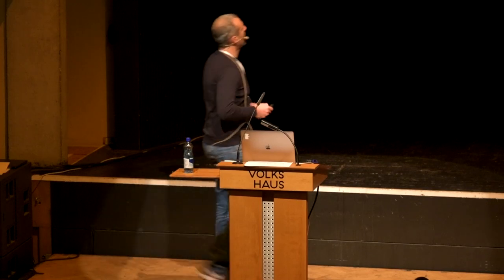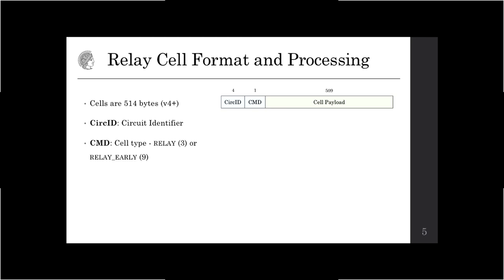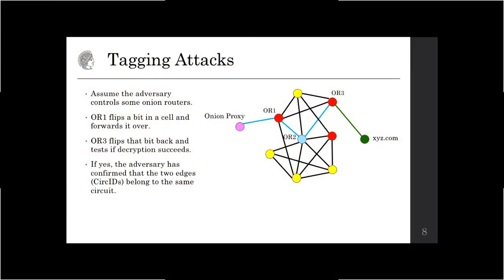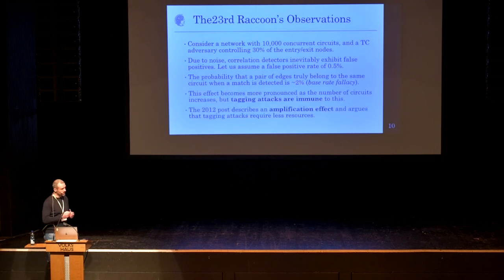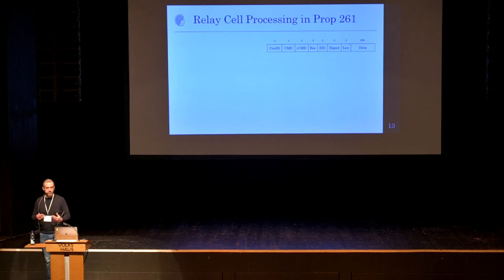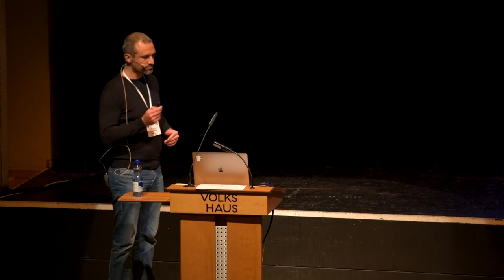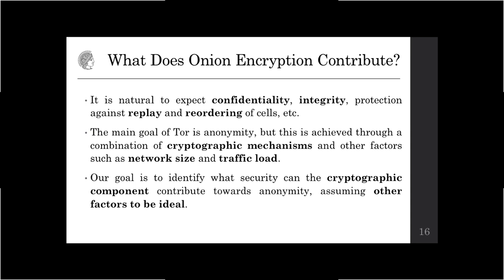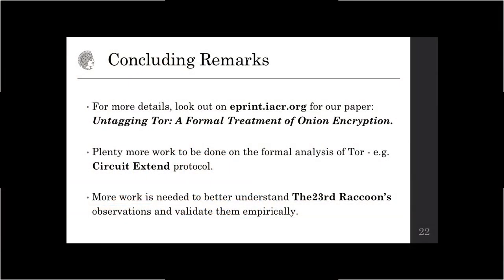Untagging Tor: a tale of onions, raccoons, and security definitions | Jean Paul Degabriele